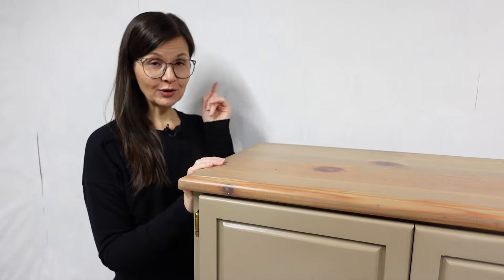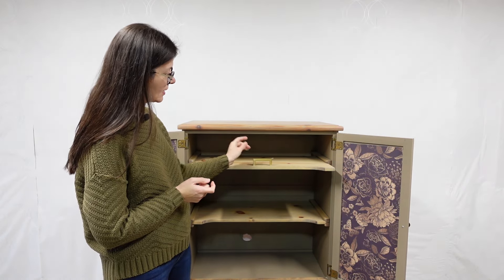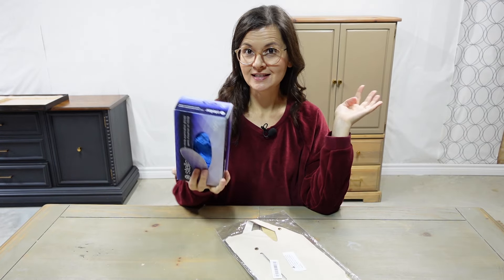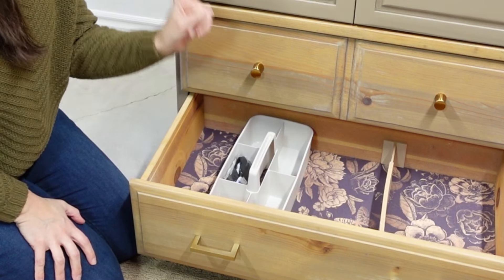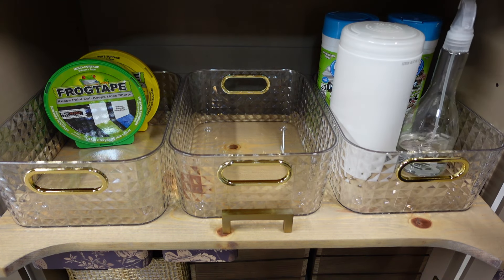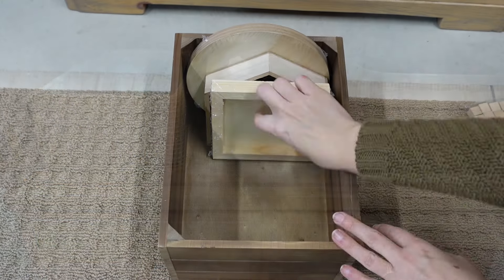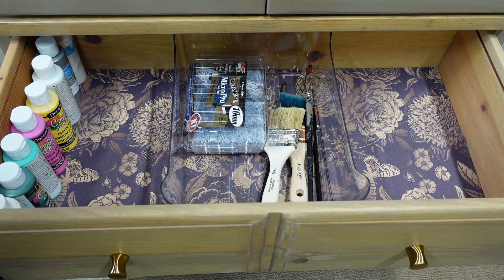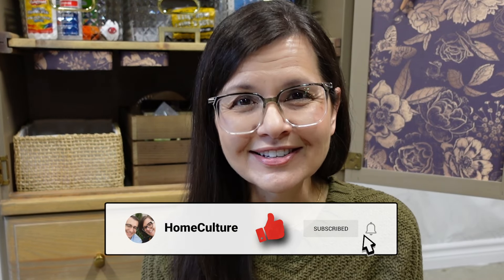Craft Supply Organization | Craft Cabinet Storage Solutions | Armoire Reused for Craft Stash Storage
Crafty people have large craft stashes.  The supplies aren't the problem.  The problem is where do you store them?  Supplies and tools need to be easy and convenient to access.  I just refinished this armoire and now I'm transforming it into a really handy craft storage solution.  I use bins, dividers, magnets, drawers, everything except the kitchen sink!

My favourite has to be my creative and adorable glove dispenser.  I use disposable gloves all the time.  The boxes they come in are rather uninspiring.  With some Temu online shopping, I sourced the cutes, inexpensive solution!

CHAPTERS
00:00 - Intro
00:42 - Project Plan
01:11 - Installing New Hardware
01:28 - Finding Storage Bins
01:41 - Simple Drawer Additions
02:34 - Glove Box
03:27 - Adding More Hardware and Storage Solutions
04:10 - Stocking And Organizing The Cabinet
08:19 - Outro
08:56 - Bloopers